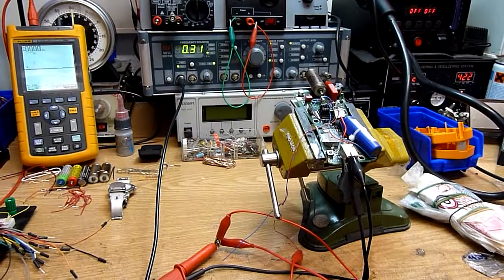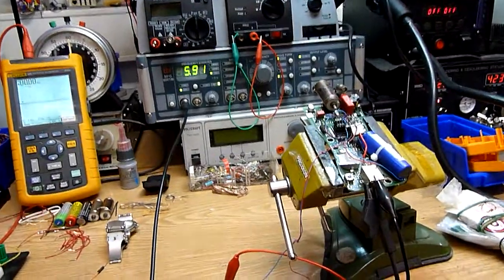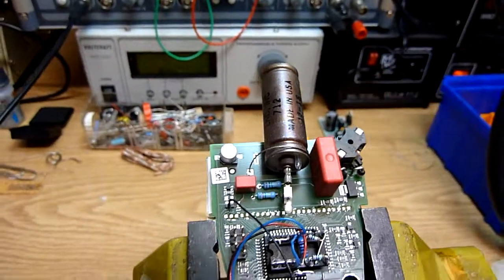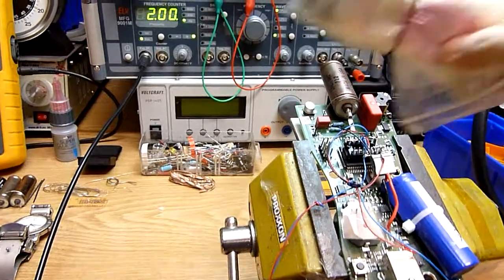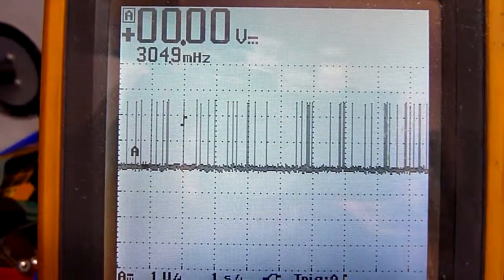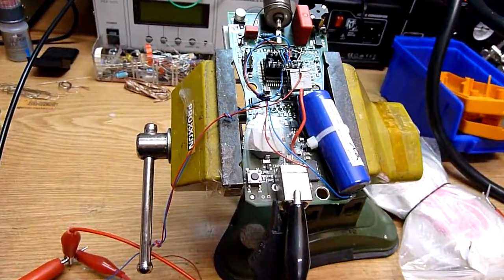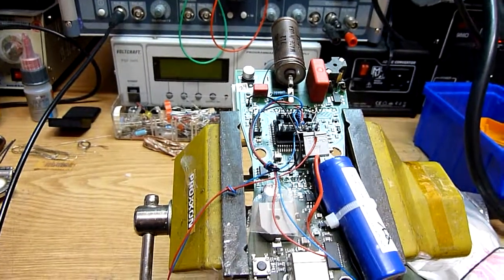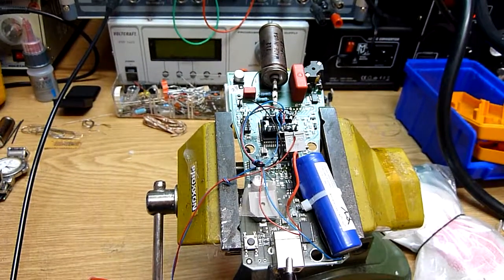GS Pulses Insulated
Additional Op Amp Circuitry for GS Device to connect another external target to for recording GS-tube pulses